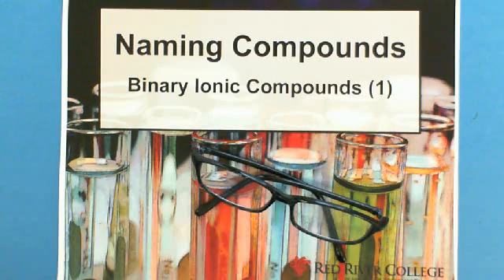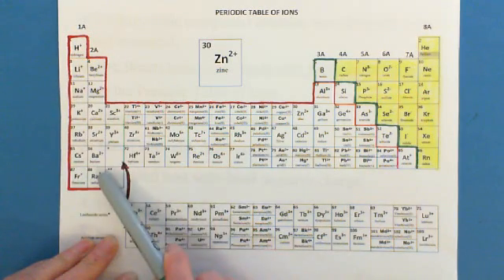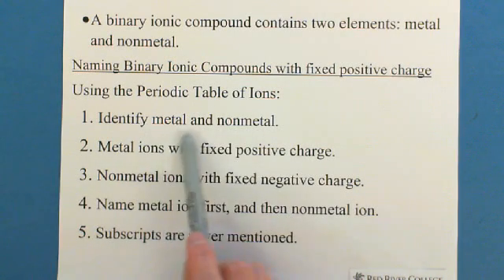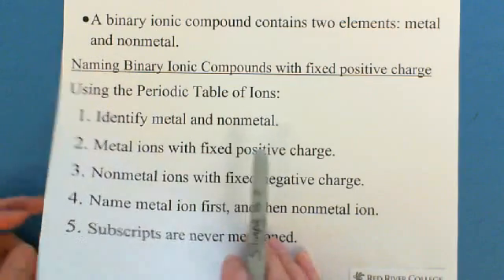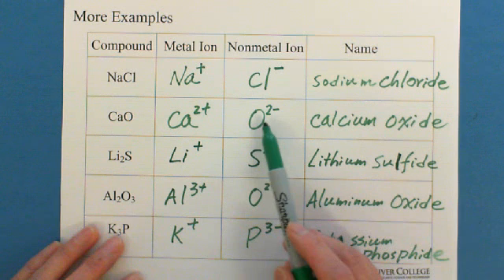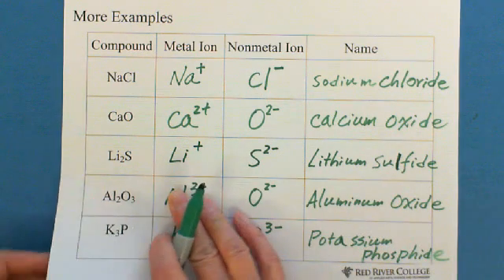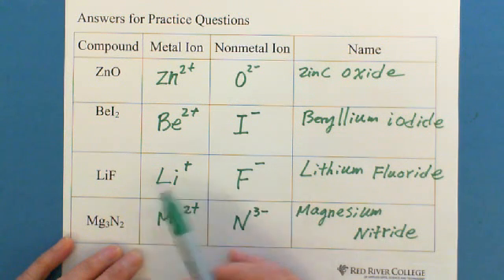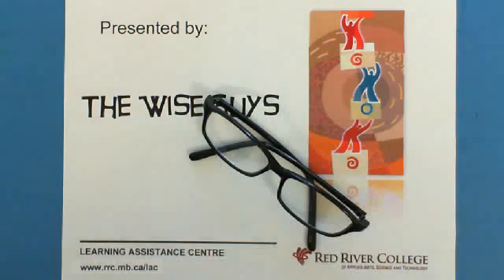17. Naming Compounds: Binary Ionic Compounds (1)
Chemistry:  Naming Compounds:  Binary Ionic Compounds (1)